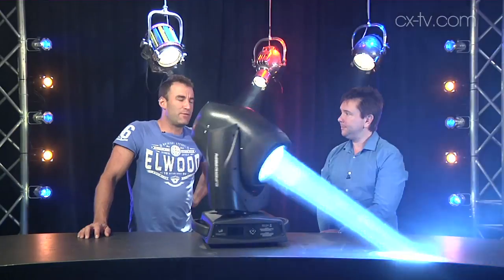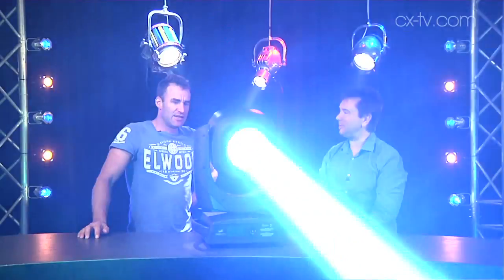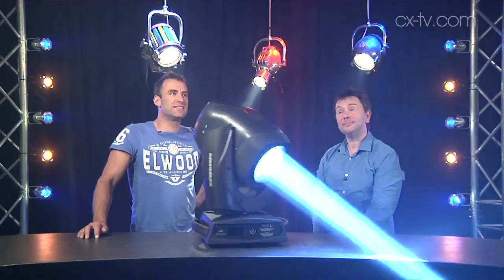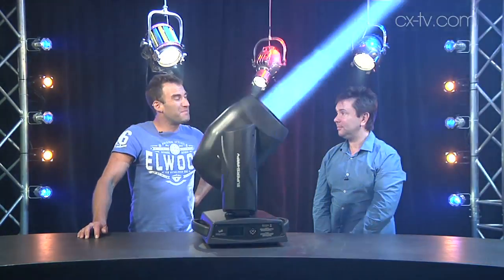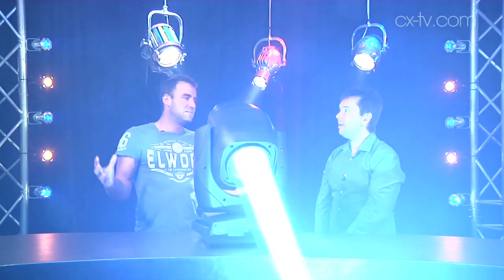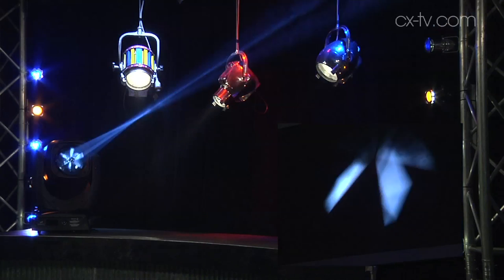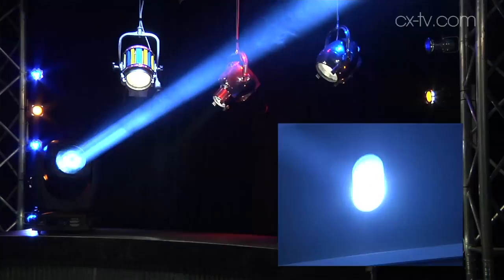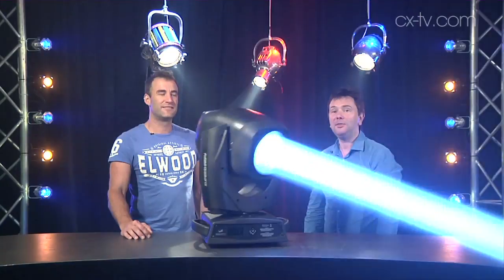GB99 Ep1 Clay Paky Supersharpy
GB99 Ep1 Clay Paky Supersharpy Beam light